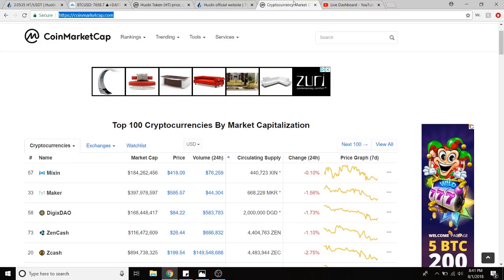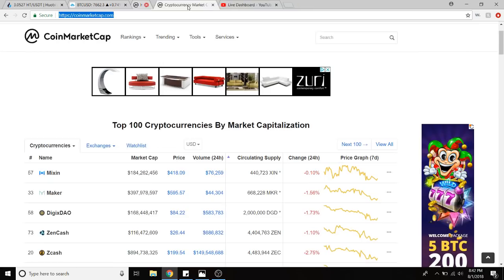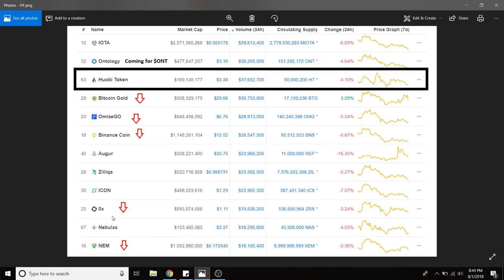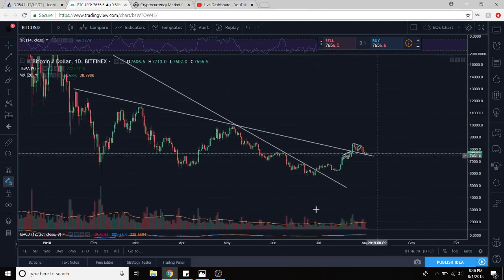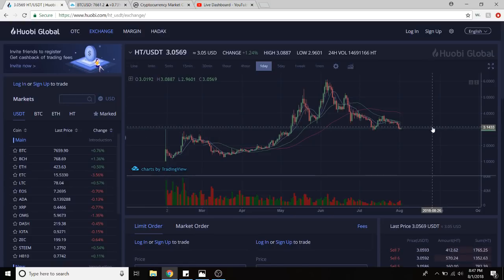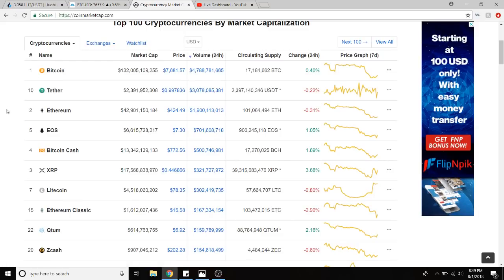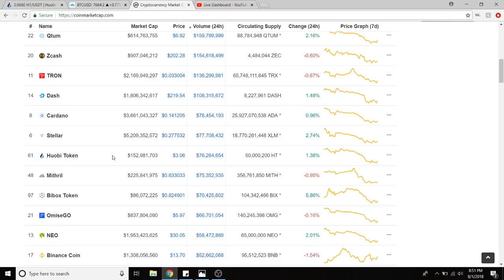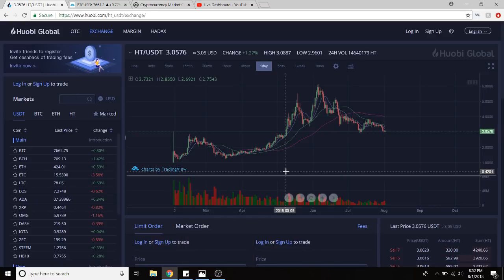Huobi Token HT - Why Huobi Token is raising Green Flags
In this quick LIVE VIDEO I will go over some of many Green Flags that Huobi Token is raising.
Keep in mind this is a quick brief video just to get the word out there of these signals so quality might not be as expected. Thank you.

"Huobi Token" "HT Coin market cap" "Huobi Coin" "HT COIN" "Huobi Exchange"
"lambo" "lambo crypto" "crypto lambo" "lamborghini crypto bitcooin"
Tags: "trading crypto" "investing in cryptos" "SCALPING CRYPTO" "SCALPING COINS" "DAY TRADING COINS"
"Power Ledger" "POWR" "PowerLedger" "Power Ledger Coin" "Power Ledger POWR" "POWR COIN" "POWR coinmarket cap" "coin market cap POWR" "POWR PRICE"
""Dr. Jemma Green" "Bill Tai" "David Martin" "John Bulich" "Dr.Govert Van Ek" "Marc Griffiths" "Jeny Conroy" "powerledger.io" "power ledger io"
 "crpto POWR" "solar panel" "SPARKZ" "SPARKZ COIN" "POWR ICO" "POWR TOKEN "power ledger token sale" "powr token sale" "australia"
"HUOBI TOKEN UNDERVALUED ???🕵️🔎 | WTF is that Coin? EP #01"
"Huobi Pro Exchange | News and Announcements"
"Huobi Is Launching a Token, But It's 'Not an ICO' - Bitcoin News"
"Bitcoin ETF Approved! HT Huobi Token Strong Buy Rated"
"invest" "blockchain" "china" "india" "COIN" "CRYPTO LIFE" "goon" "wizard" "goonalerts" "coin bot" "crypto bot" "crypto group" "telegram"
"gas" "earn dividends" "bitcoin" "ripple" "ethereum" "ethereum classic" "why buy bitcoin" "what is bitcoin" "buy antsahres" "antshares update" "best digital coin" "how to make a digital currency" "best digital currency" "digital money" "bitcoin miner" "buy bitcoin" "cryptocurrency" "blockchain alliance" "ether" "antcoin price" ehtereum price" "bitcoin price" "minning ethereum" "ethereum mining software" "ethereum coin" "eth" "ans" "anc" "gas "coin "ans" "btc "xrp price" "ripple price" "MAIDSAFE "TRUST COIN" "BITCOIN" "PEERCOIN" "NEXUS COIN" "NEXUS" "bottom feeding" "reddit" "crypto coins" "How to trade coins" "trading crypto coins" "top 10 crypto coins" "next runner" "crypto gains" "crypto millionaire" "token sale" "ico" "goonsquad" "how to trade crypto coins" "what are crypto